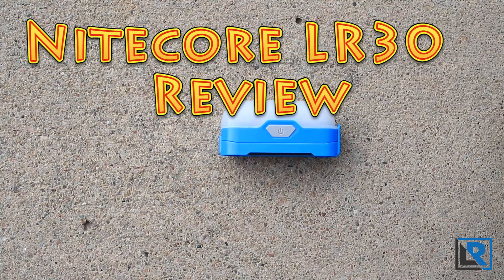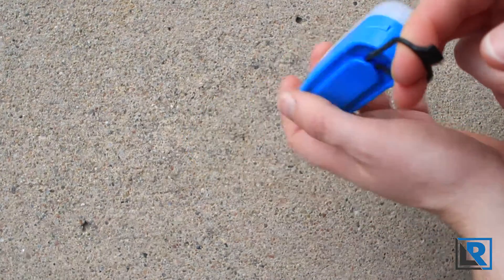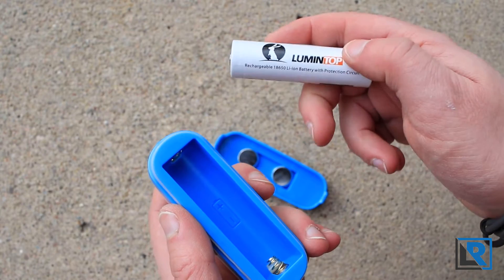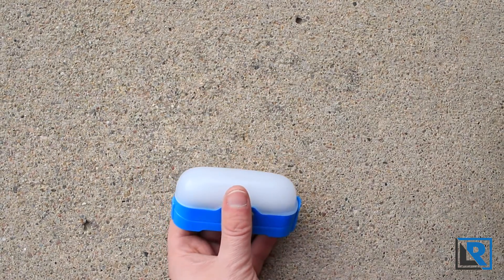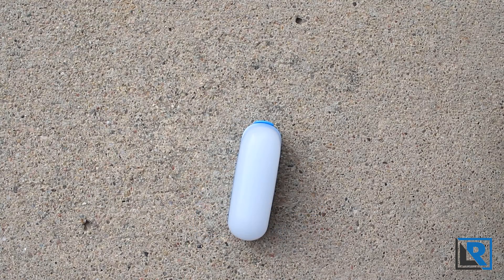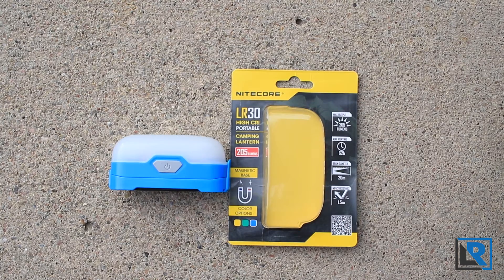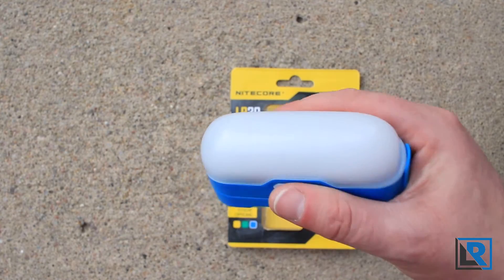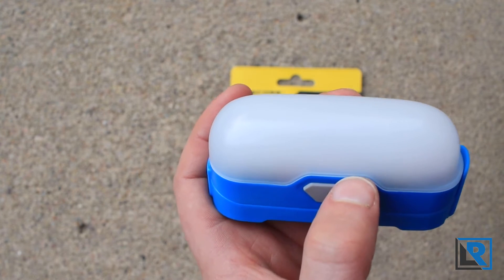Nitecore LR30 - Review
Update: I mispoke about the waterresistance. This is IPX8 Rate.

Here is my video review of the Nitecore LR30 lantern.

LR30 with 2x 123A Cells
LR30 with 1x Nitecore 18650 + Charger